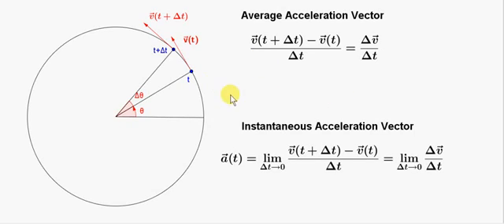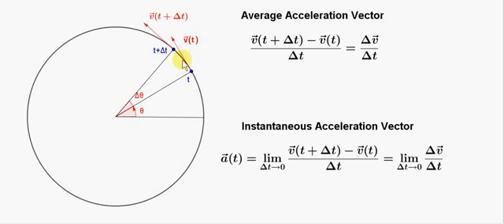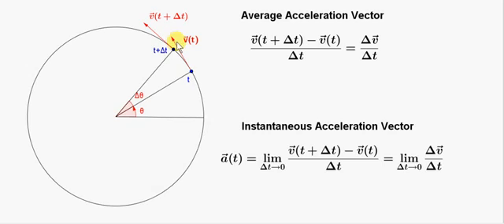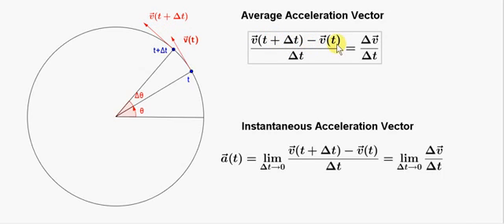Uniform Circular Motion - Geometrical Derivation of the Centripetal Acceleration Vector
If an object moves with uniform (constant) speed on a circle, then its acceleration vector at any instant is directed towards the centre of the circle and has (constant) magnitude w^2 r or v^2/r where w is the angular speed in radians and r is the radius of the circle.
This acceleration is called the centripetal (centre seeking) acceleration.